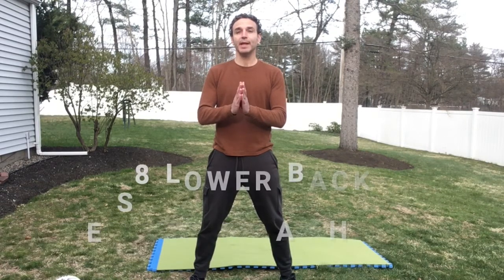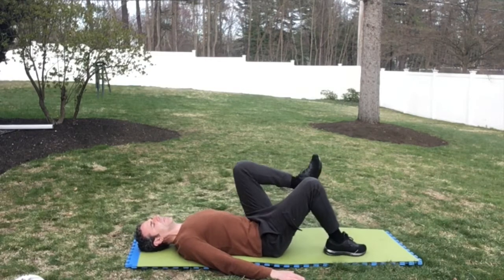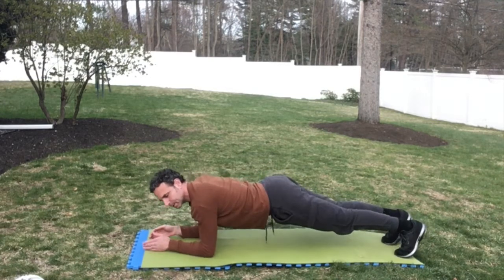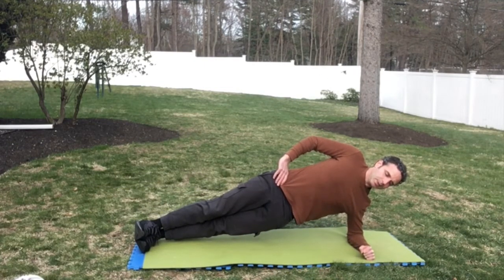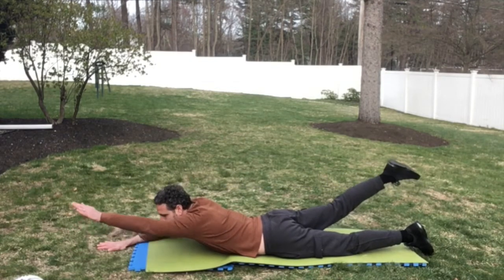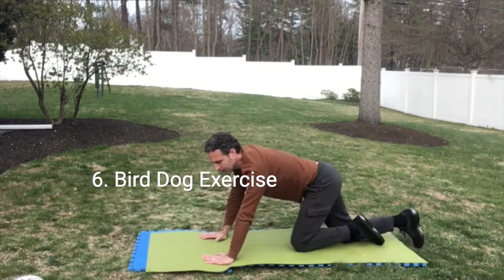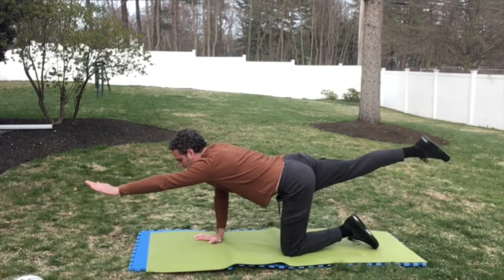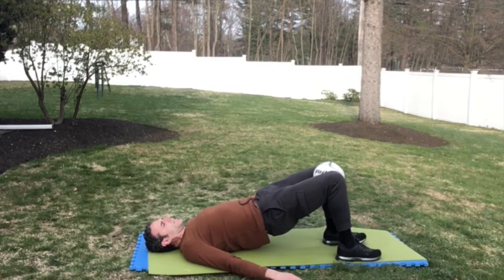Lower Back Strengthening Exercises at Home - Strengthen Your Core and Protect Your Back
The Essential Lower Back Pain Exercise Guide

Sedentary lifestyles usually go hand in hand with being unfit and overweight.

According to a study published in the American Journal of Epidemiology, obese people have a higher prevalence of low back pain than non-overweight individuals.

Another study, published in the Arthritis & Rheumatology journal, reported that overweight and obese adults are more likely to have disc degeneration in their low back than normal-weight adults.

An excessive anterior tilt in the pelvis coupled with weak abdominal muscles creates an excessive amount of tension in a person’s low back. This leads to back pain and the increased likelihood of disc deterioration.

So, it’s no secret. If your back is sore and achy, you need to strengthen your core, the abdominal, and pelvic muscles that encircle and support the spine.

The “core” consists of specific muscles, which stabilize the spine and pelvis and run the entire length of the torso. The core muscles make it possible to stand upright, shift your body weight, transfer your energy, and move in any direction.

There are four major core muscles: the rectus abdominus, external and internal obliques, and the transverse obliques.

The rectus abdominus extends along the front of the abdomen and forms the “six-pack” muscles.

The external obliques are on the side and front of the abdomen, around your waist. Underneath the external obliques are the internal obliques.

Underneath the internal obliques is the transverse abdominus, which wraps around your spine for protection and stability.

Muscles function with an agonist/antagonist response, so if one muscle takes the brunt of the work, the neglected muscle becomes weakened.

Weak core muscles diminish a person’s natural lumbar curve creating a scenario for crippling back pain. A strong, balanced core helps maintain appropriate posture and reduces strain on the spine.

For the best results, practice the following lower back and core strengthening exercises 3-5x per week.

RECOMMENDED RESOURCES:
Thick Yoga Mat
Resistance Band Loops
Long Resistance Bands

ABOUT MORGAN:
Since becoming a professional massage therapist in 2000, I’ve has consistently helped thousands of clients manage their back pain with a combination of deep tissue work, cupping, and stretching.

In 2002, I began a career-long tradition of continuing study by being trained in Tuina—the art of Chinese massage—at the world-famous Olympic Training Center in Beijing, China.

As an orthopedic massage therapist, I specialize in treating chronic pain and sports injuries and helping restore proper range of motion. In 2006, I became certified as a medical massage practitioner, giving me the knowledge and ability to work with physicians in a complementary healthcare partnership.

In 2011, I rebranded MorganMassage.com and started blogging about pain relief and posture tips.  In 2016, I converted a number of my blog posts about back pain and self-published my first book. As of April 2020, I have self-published 10 books on Amazon.